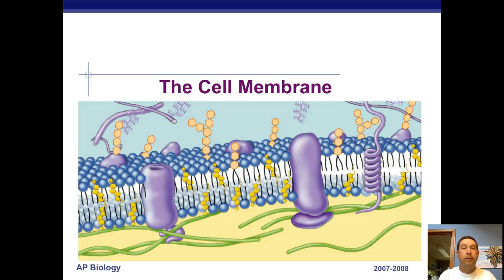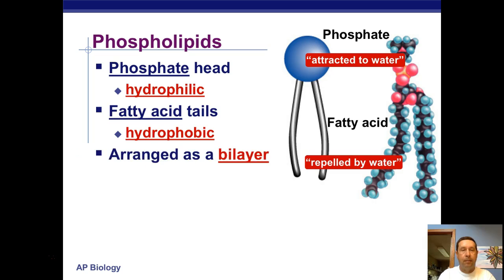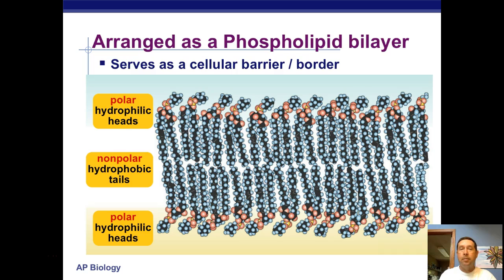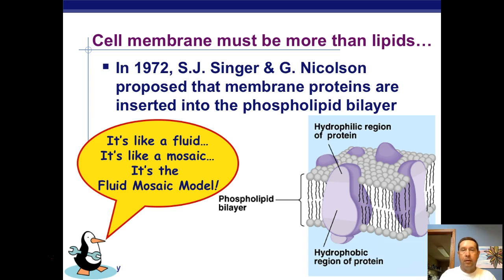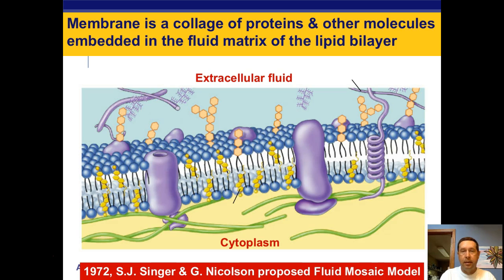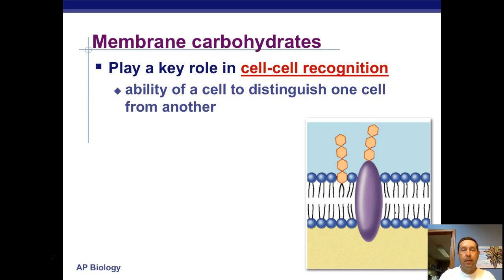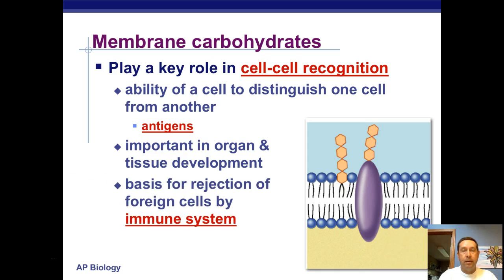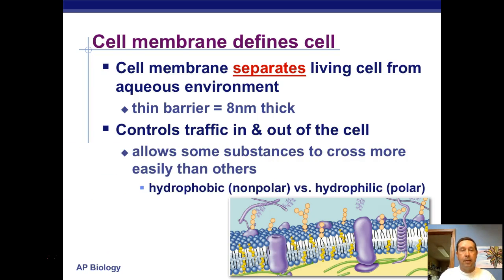Introduction to the cell membrane